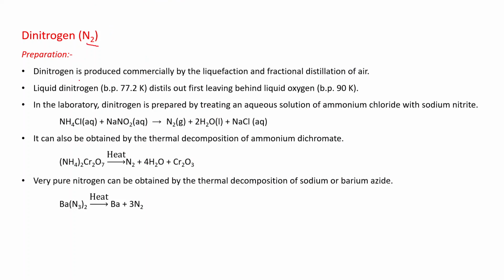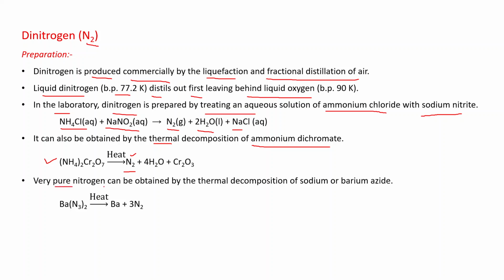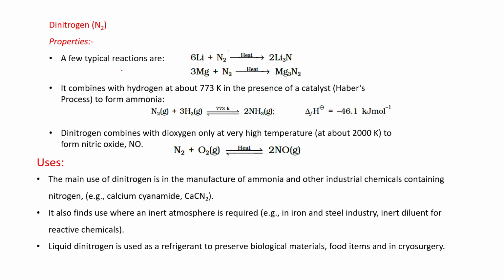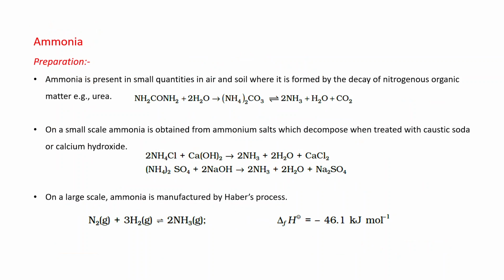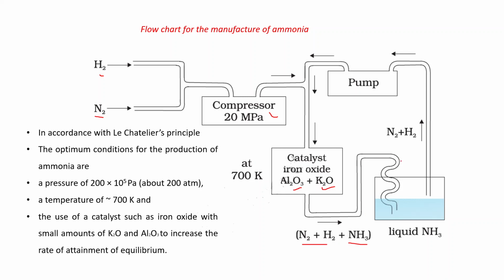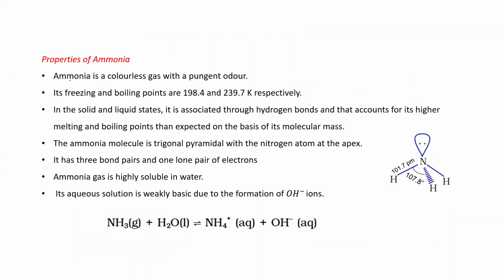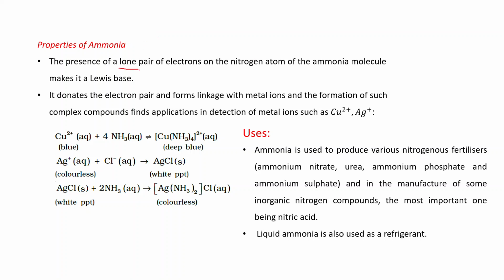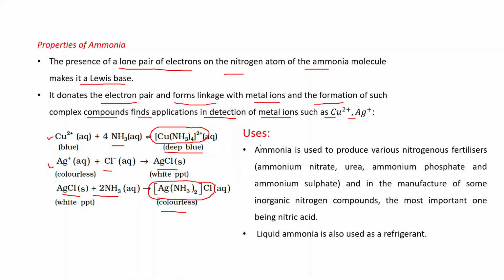Chemistry 12 The p-Block Elements# Dinitrogen and Ammonia- Preparation, Properties and Uses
Prepared by Vijay Kumar Sethi. This video explains the methods of preparation, properties and uses of dinitrogen and ammonia